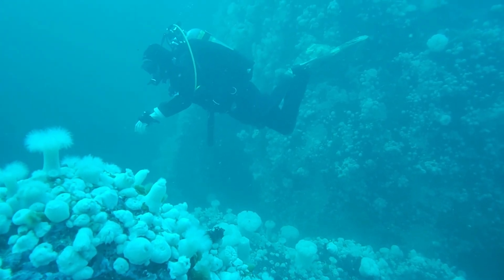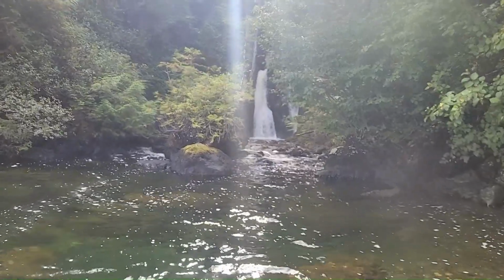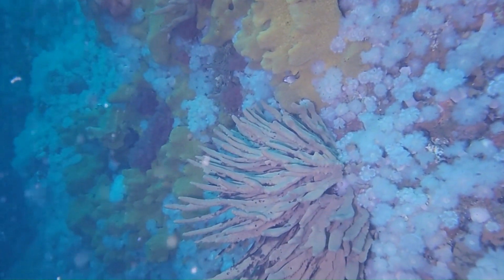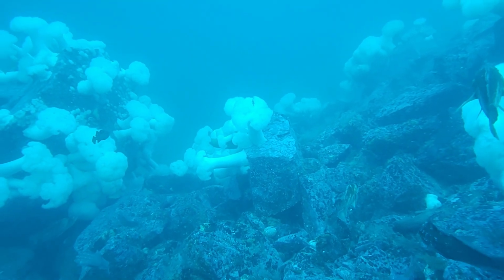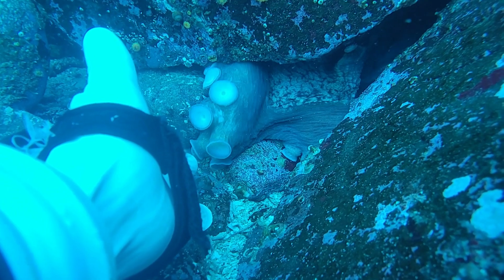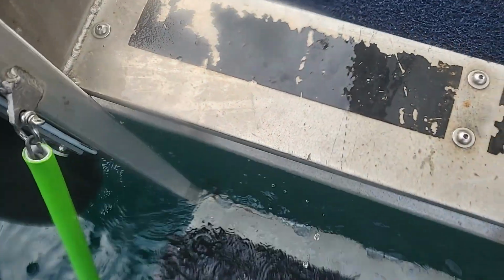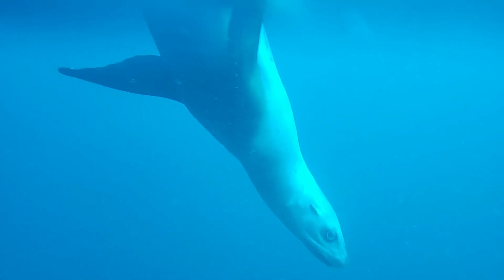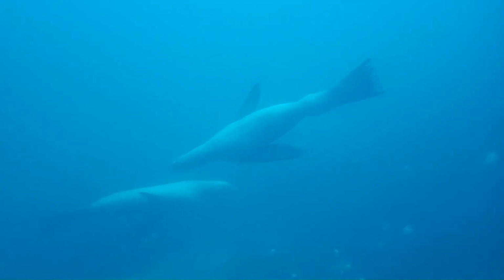Port Hardy Scuba Trip September 2023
Jon and Rob travelled to Port Hardy, BC in September 2023 for some stellar scuba diving. Rock fish, Giant Pacific Octopus,  sea lions, dolphins, humpback whales, otters... simply amazing.

Thanks again to Sean and Shellie at UB Diving for having us out.

Let's Go Diving!